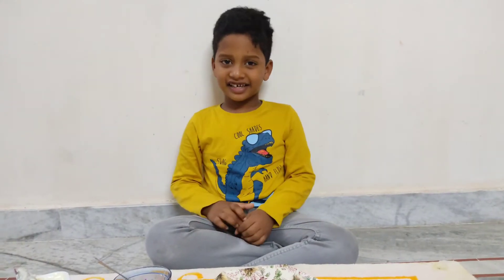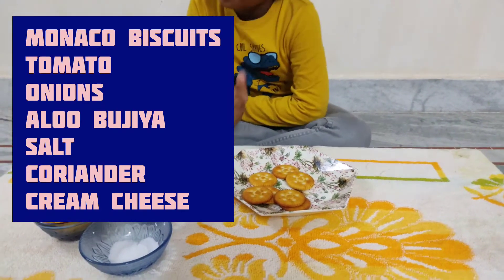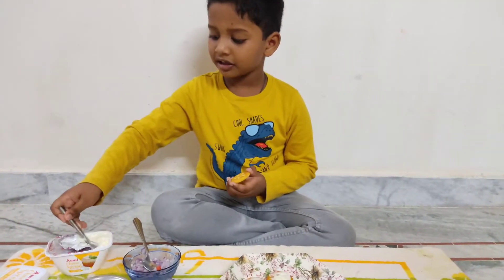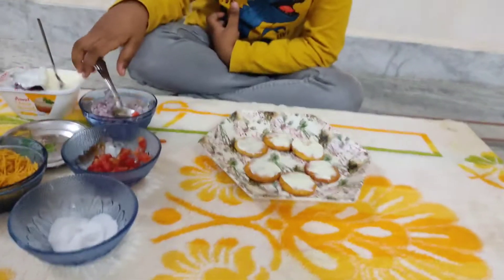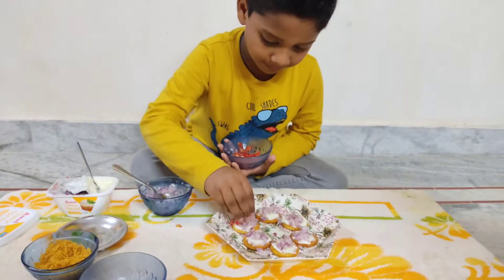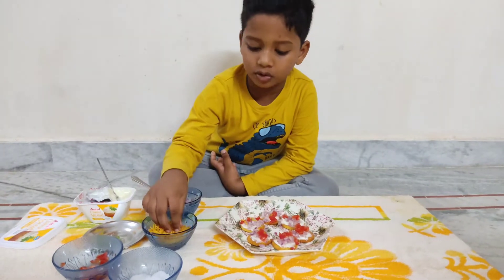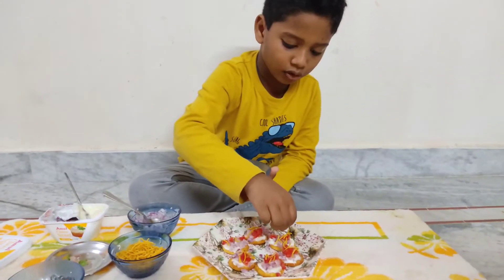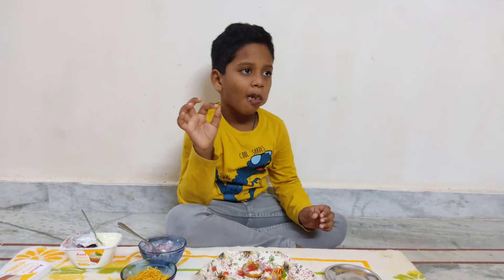Monaco biscuits chat | Cheesy monaco biscuit party starter recipe | 5min snacks recipe